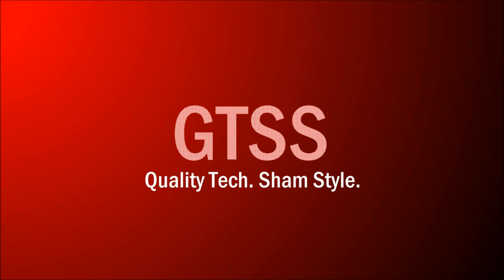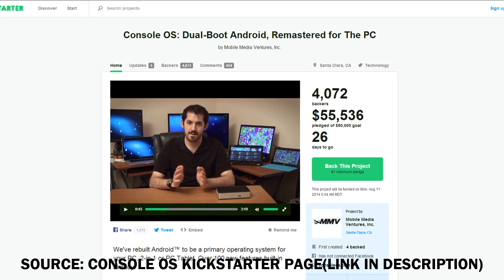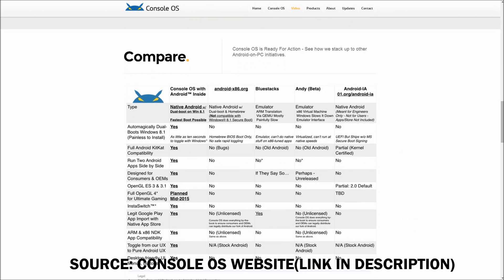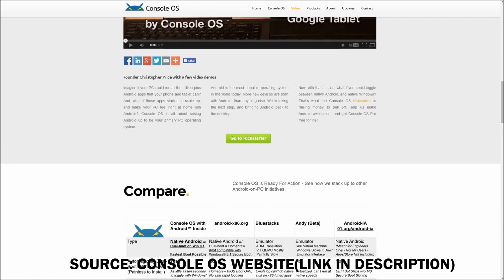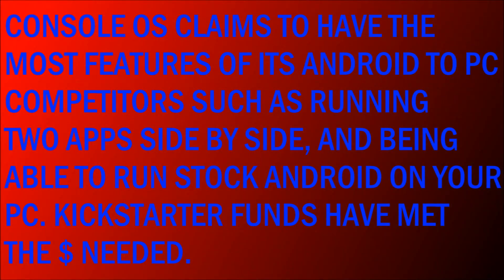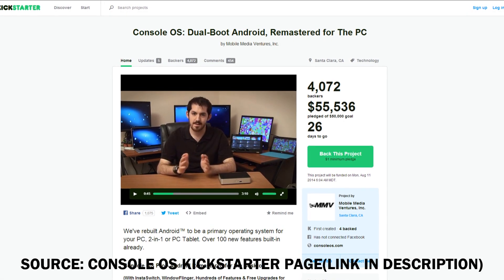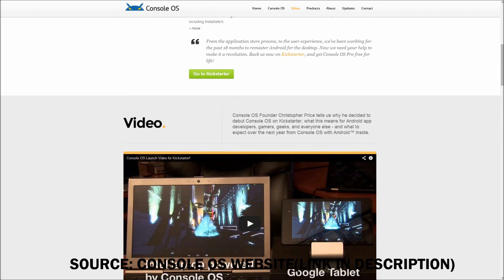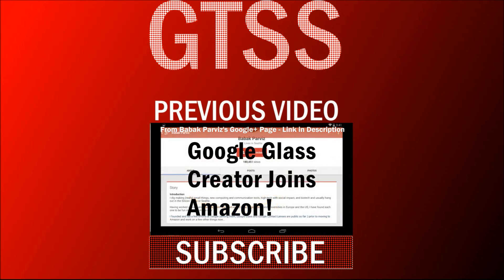Console OS - Android On Your PC!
Console OS has been gaining quite the attention lately, as its Kickstarter project recently crossed its goal of $50,000. Now they're working further on their project: Porting stock Android on to any PC and doing EVERYTHING from it on your PC, especially the games that your PC could use its better specs on. While not available to the public just yet, in the coming months, look out for this one - it's easy, and free.